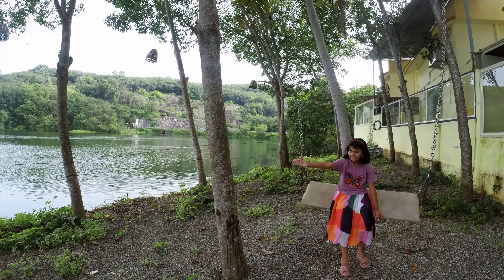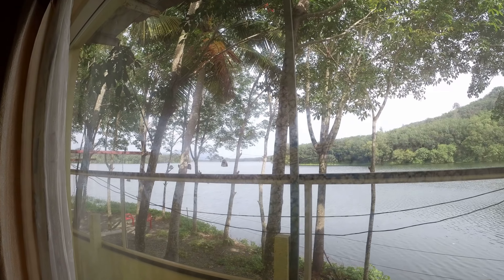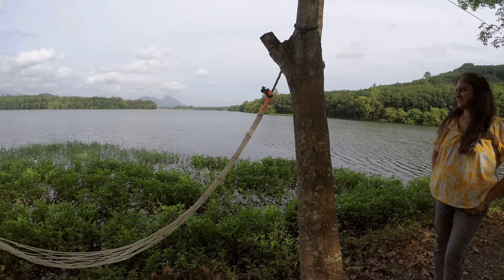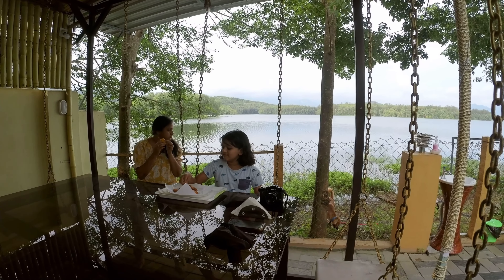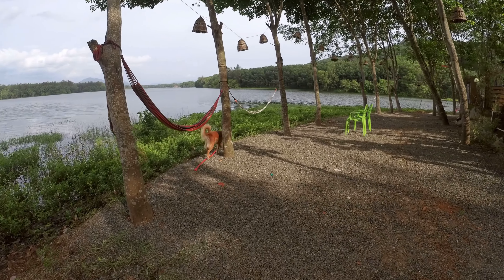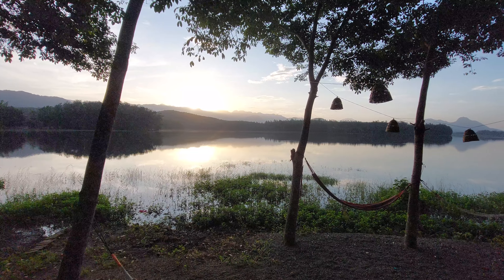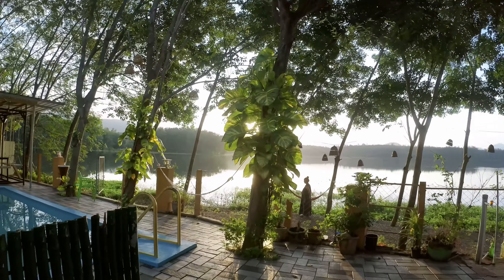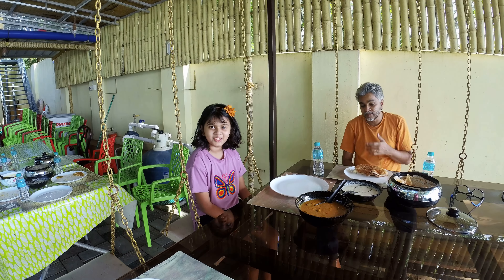Netta | Chittar Lake | Kanyakumari | A little bit of us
Netta View Point is a beautiful and popular destination located in the Kanyakumari district of Tamil Nadu, India. This viewpoint offers stunning views of the surrounding area, including the Western Ghats mountain range, and the nearby villages.

One of the things that sets Netta View Point apart from other destinations is its peaceful and relaxing atmosphere. This is a great place to go for a peaceful walk or just to sit and relax.  Here we are at a pet friendly resort on the banks of this reservoir in Netta, KKP Resorts.